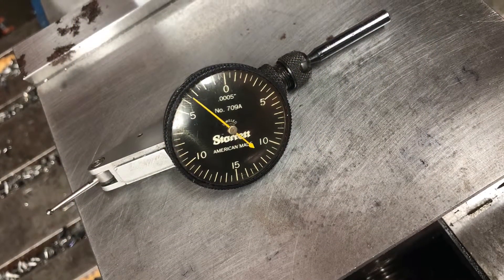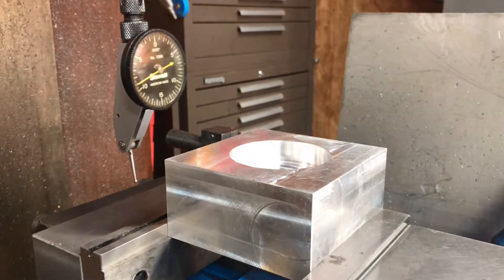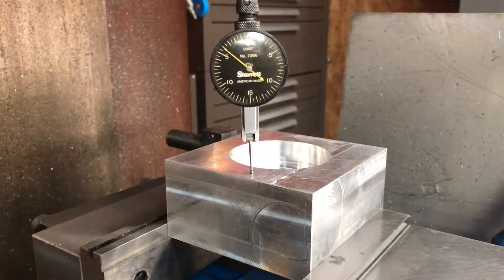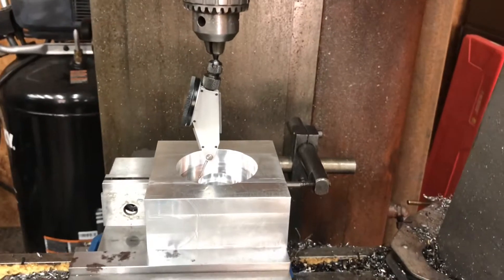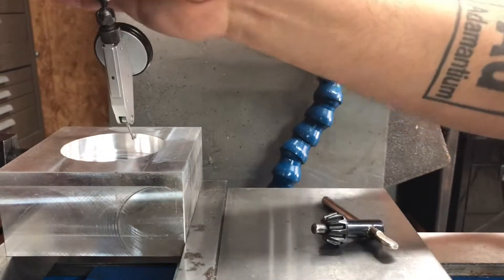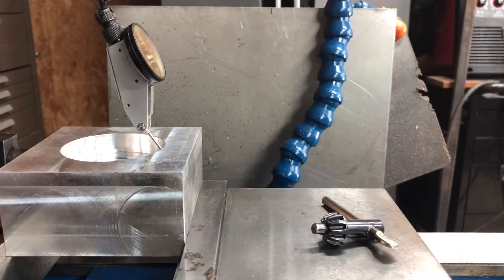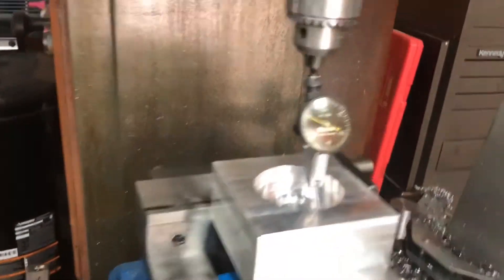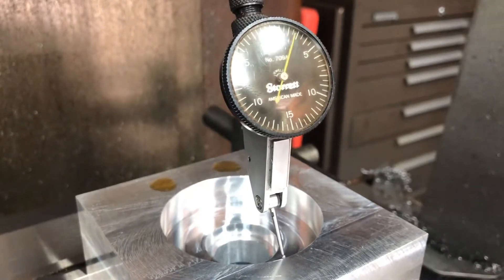How to Indicate a Bore with a Test Indicator on a Manual Mill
In this video I show how I use my Starrett 709A indicator to find the center of a Hole on a part. It’s pretty quick and easy, once you get the hang of it you can doit real fast.